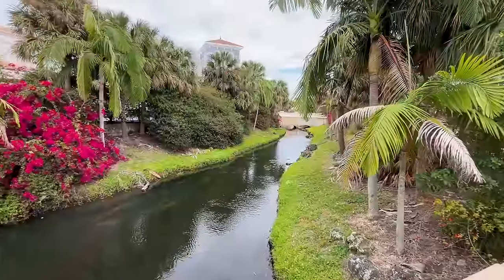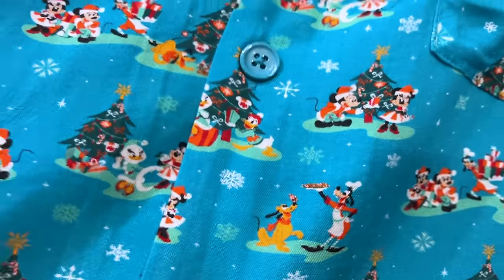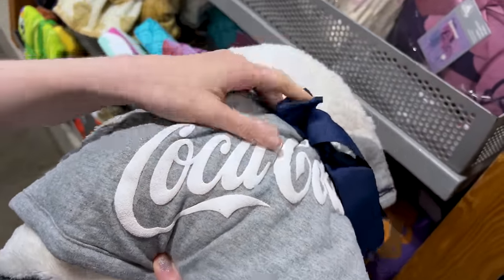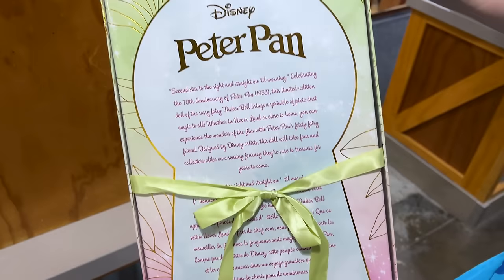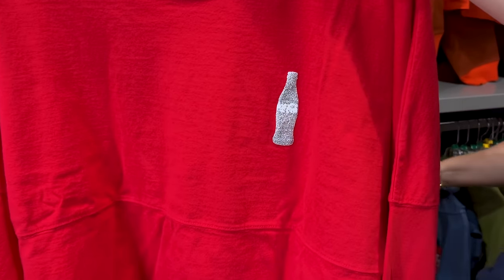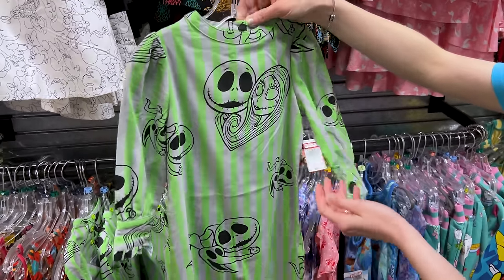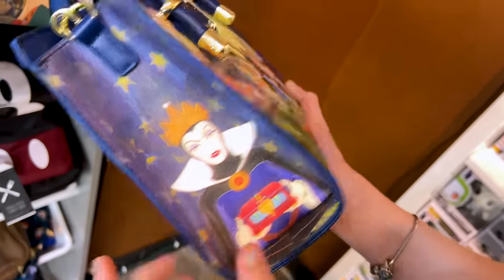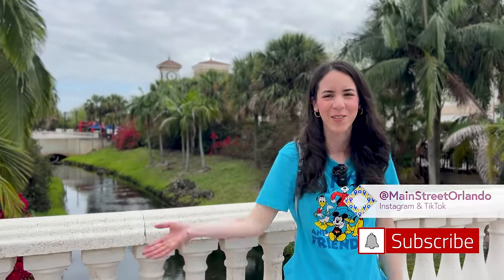DISNEY CHARACTER WAREHOUSE Merch Tour March 2024 | International Dr | Disney Parks Outlet Store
Come with me to the Disney Character Warehouse, the Disney Parks Outlet Store, on International Drive, to see what's New! Came across New Frozen Dooney & Bourke Bags, a Tinker Bell collectible doll, lots of Crocs, Mugs, Spirit Jerseys, clothing, & More!

4104 LB McLeod Rd Suite B
LWH1-106-2